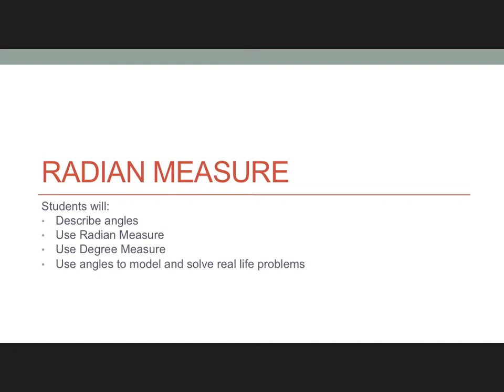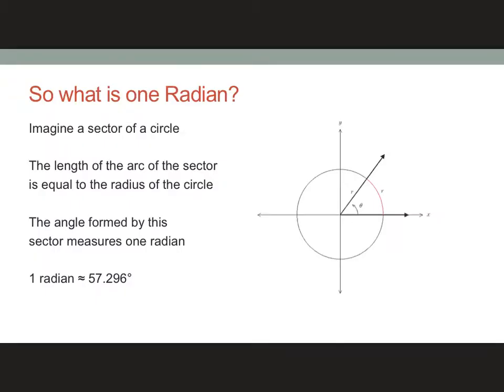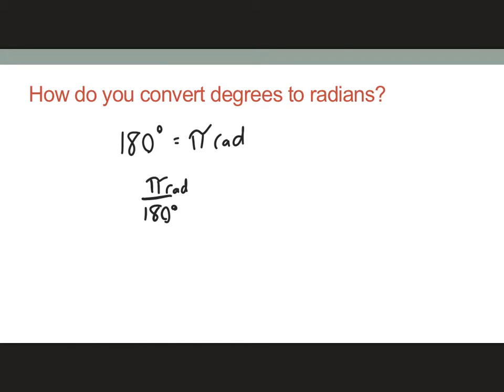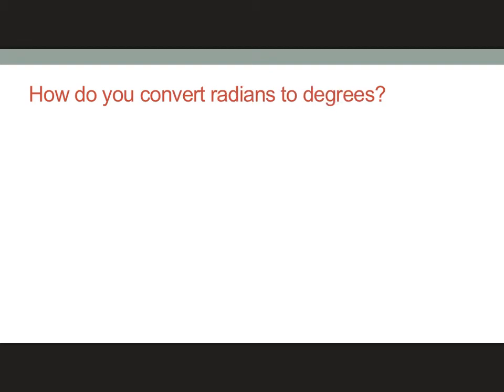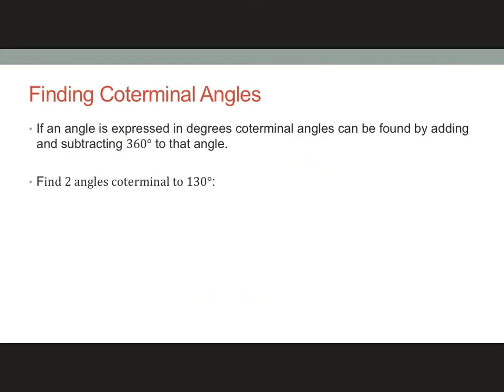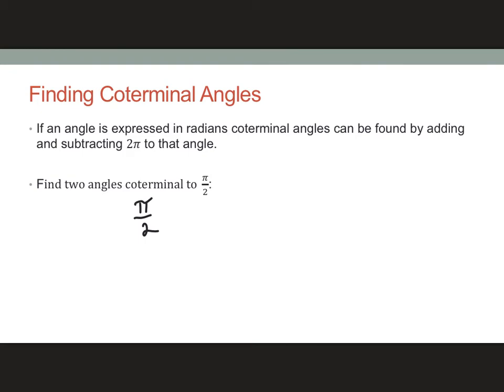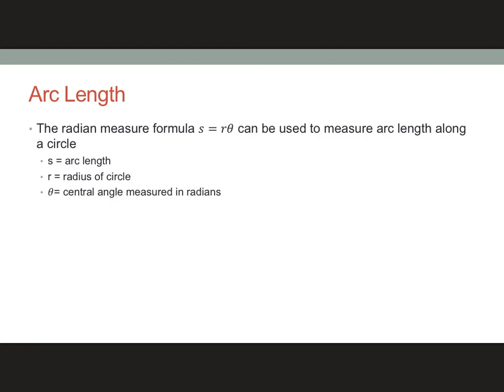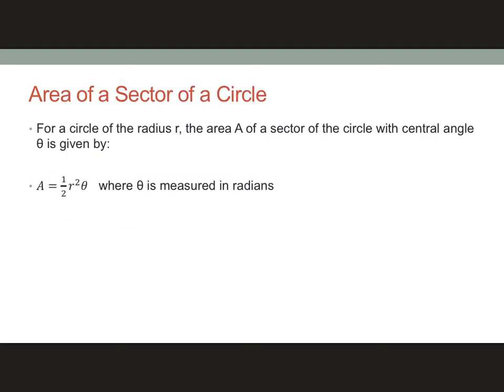Unit 3 - Radian Measure